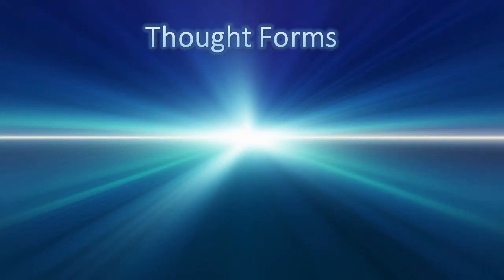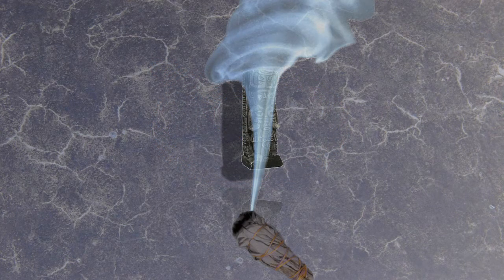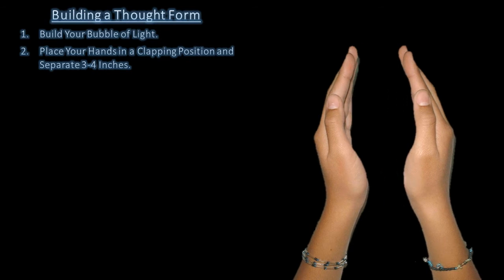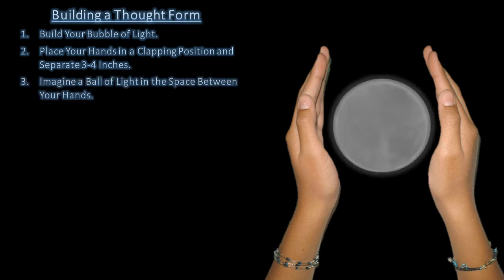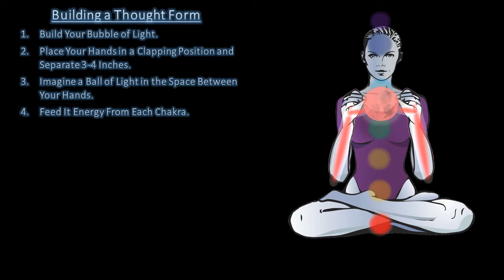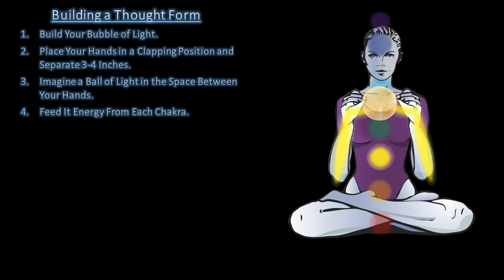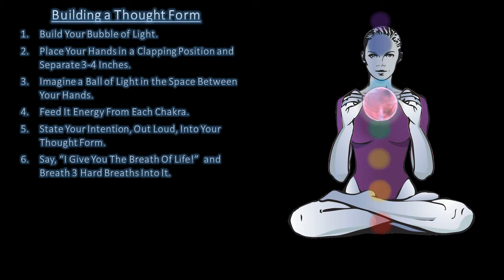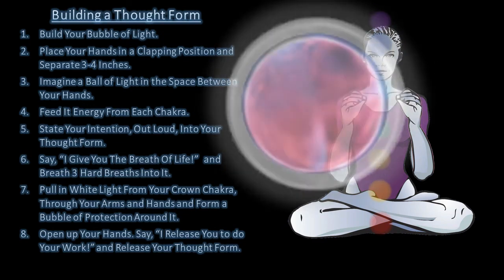Thought Forms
This is an extremely powerful technique for manifestation. Thought forms can be used for just about anything and can strongly influence your reality. This is not to be taken lightly.